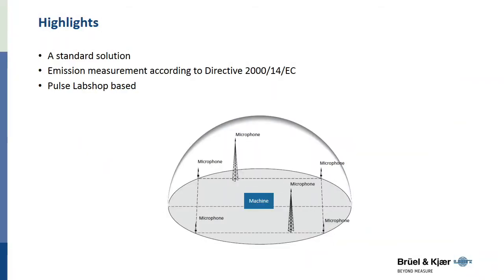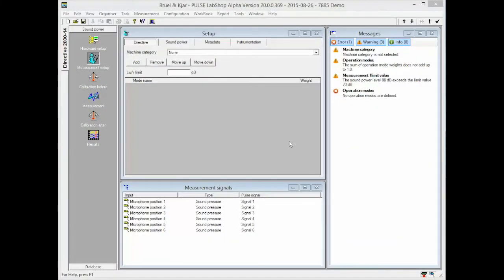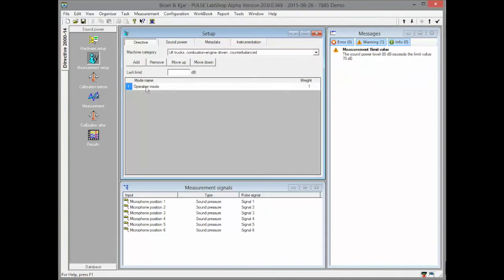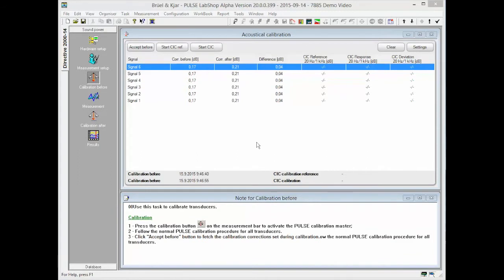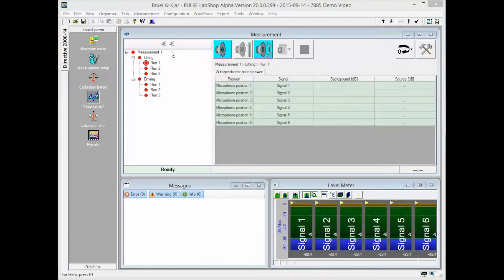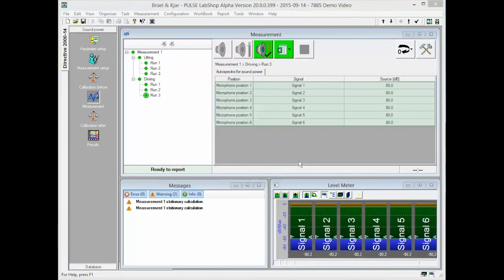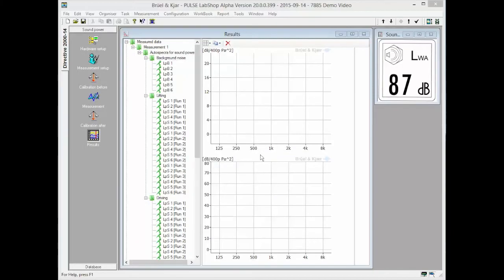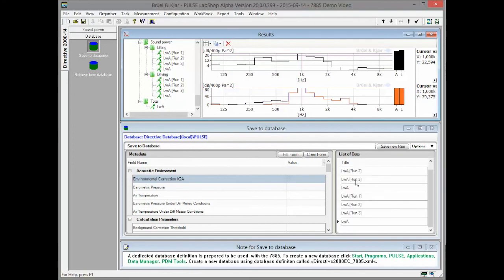Sound power determination with Type 7885 for measurements according to 2000-14 EC – Brüel & Kjær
Brüel & Kjær offers a suite of PULSE applications for the determination of sound power according to international standards.

This video is an introduction to Type 7885 for measurements according to directive 2000-14 EC.